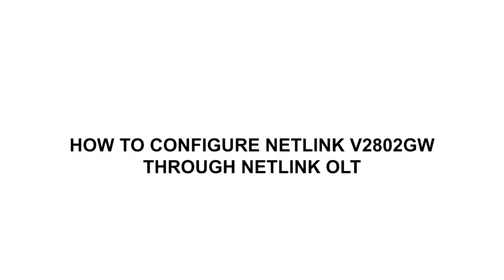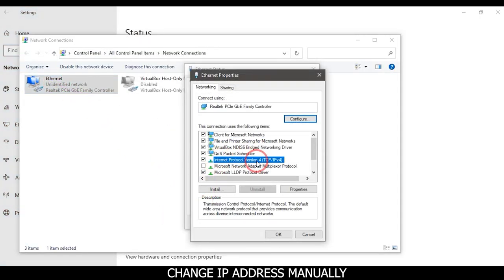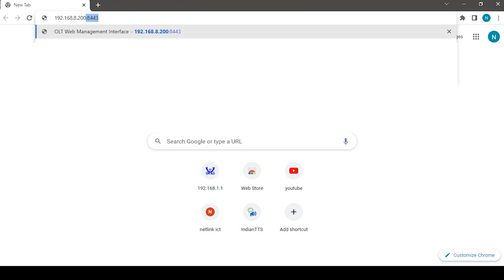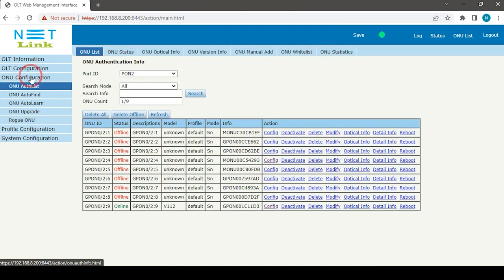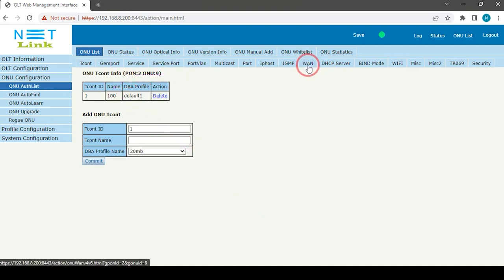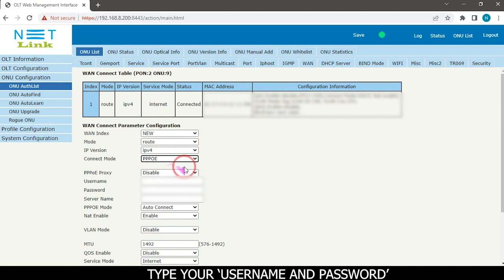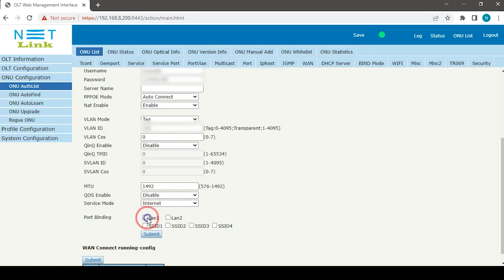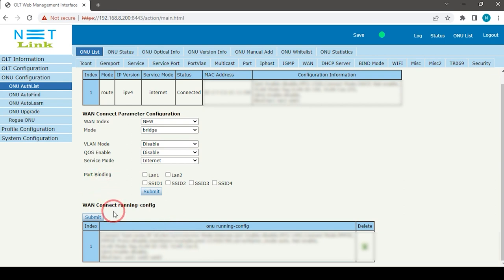How To Configure Netlink V2802GW Through NETLINK OLT-158